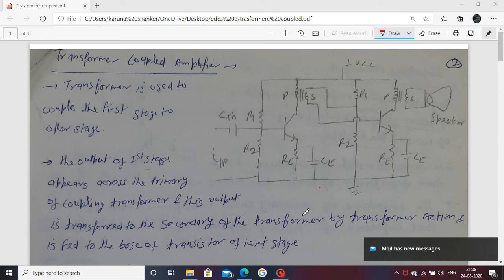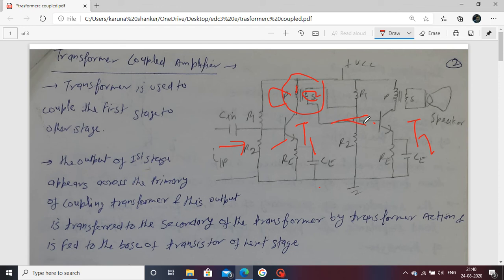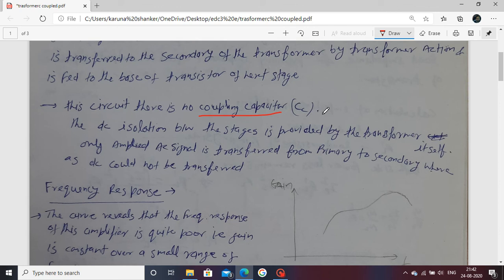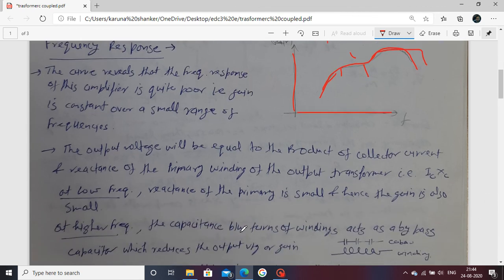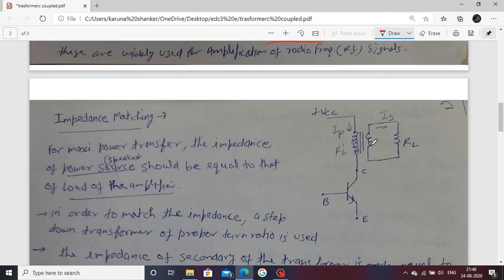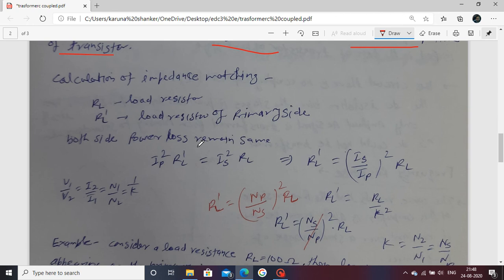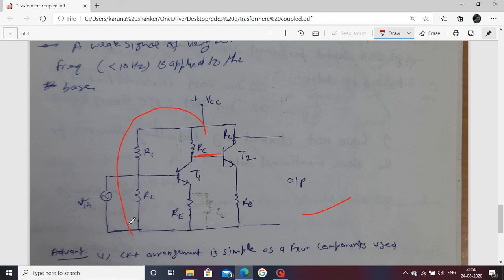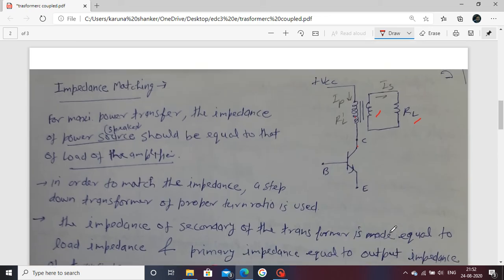transformer couled amplifier+direct coupled ampl.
multistage amplifier